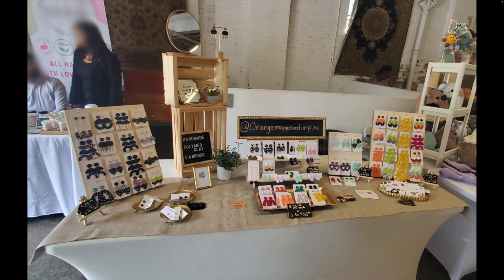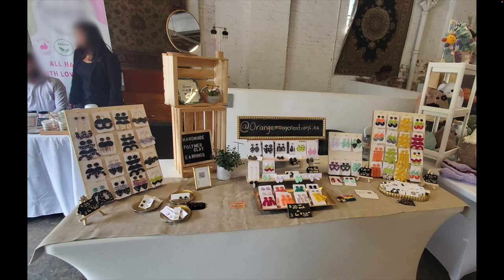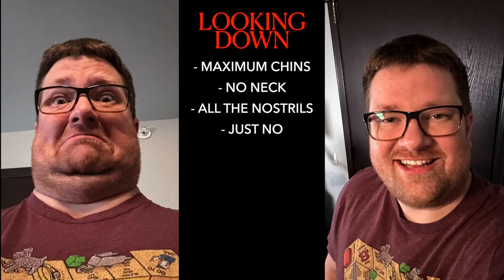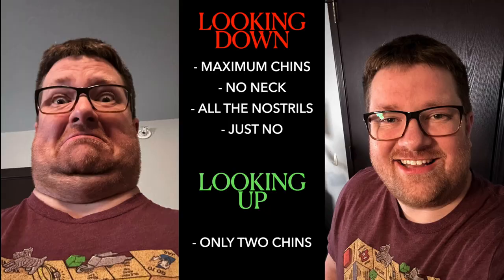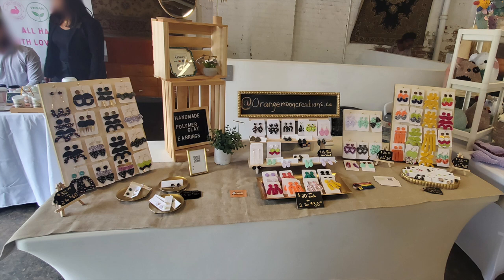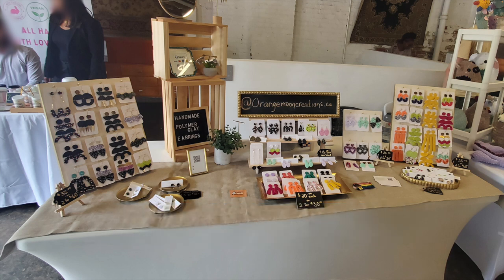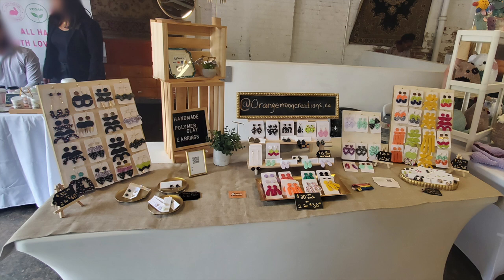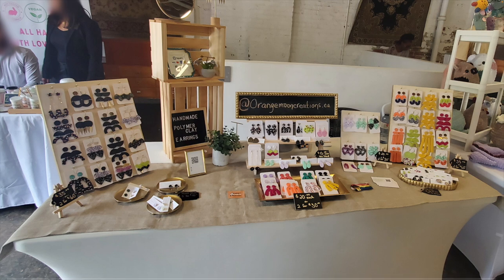Craft Fair BOOTH REVIEW & Reaction - Ep. 18 - Setup Display Ideas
The Craft Fair Booth Review Series continues with Episode 18, featuring Orange Moon Creations - based in Toronto, Canada. Zilla is the vendor at this booth and their setup consists of polymer clay earrings. The booth being reviewed in this episode was from Zilla's first-ever craft fair. This is one of the stronger debut appearances you'll see from a vendor, and it was exciting to see a vendor attend their first event with such a strong setup. In this episode, we take a look at a fantastic 6' booth and address challenges such as incorporating branding at the booth, and potentially expanding it out to a full outdoor setup.